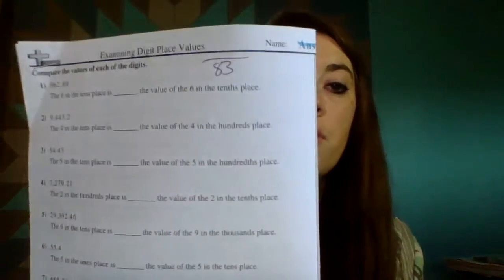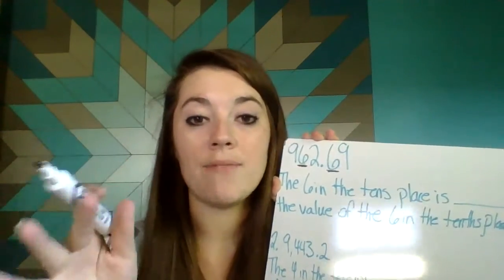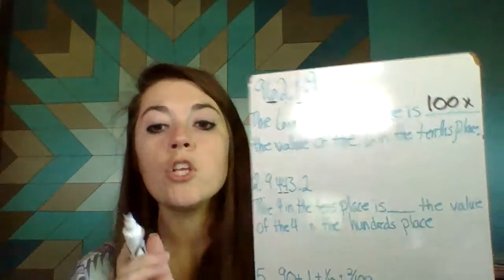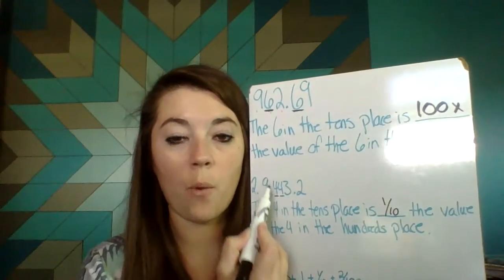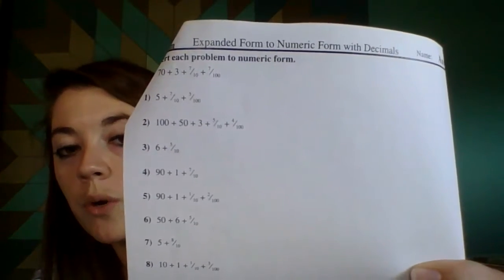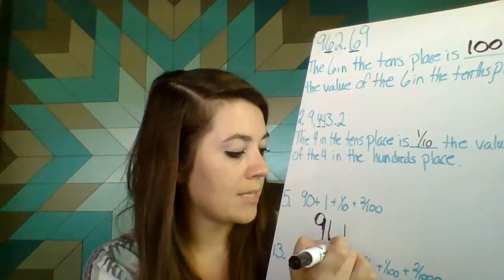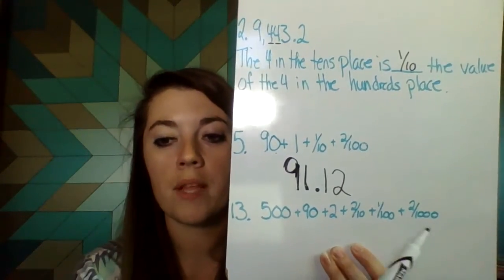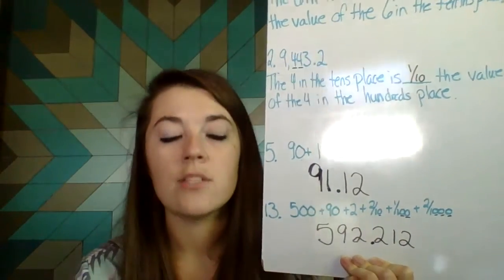Week 3 5th grade math Decimal packet